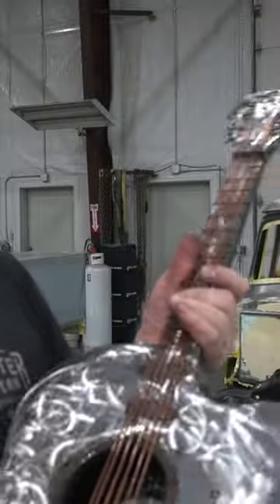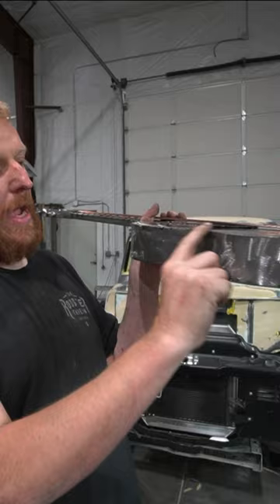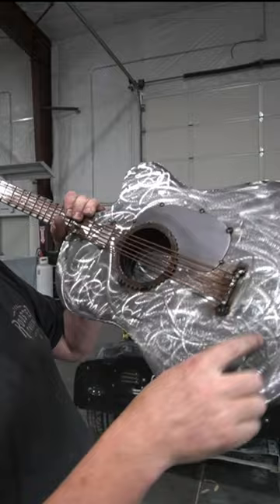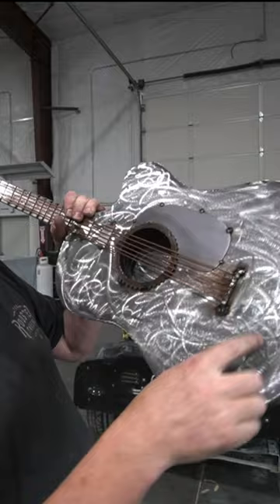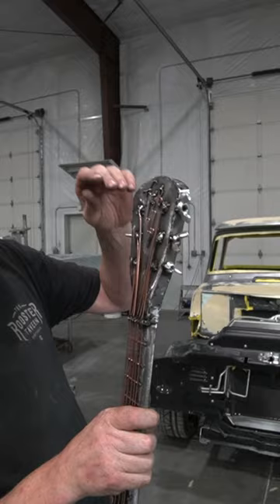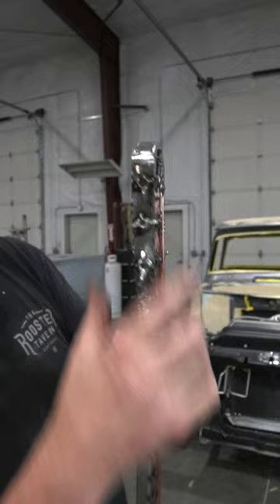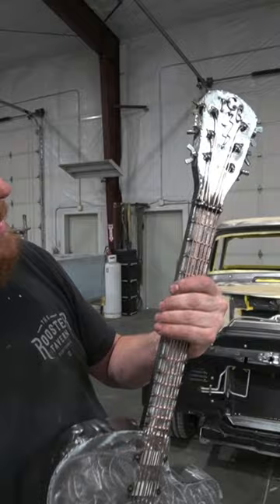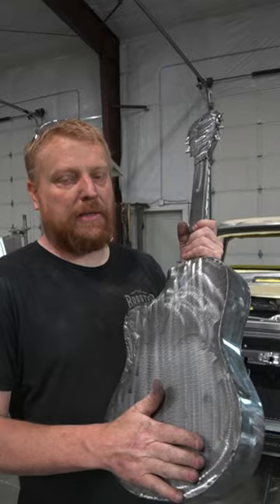scrapmetal guitar scrap metalart scrapmetalart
Metal art guitar scottsdale Arizona